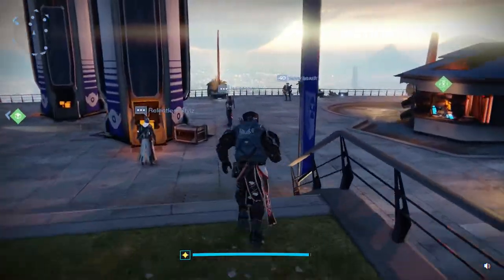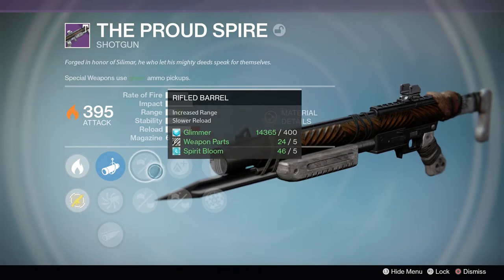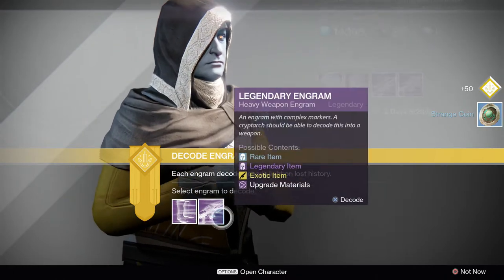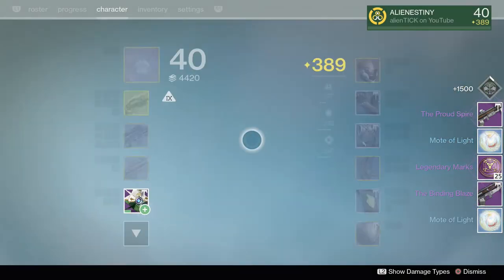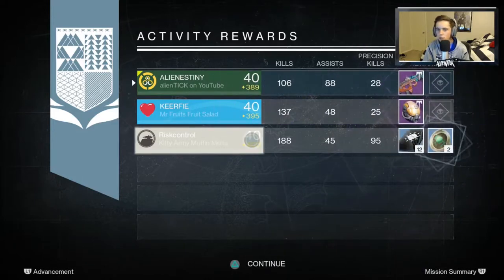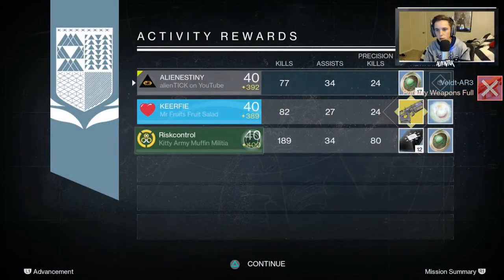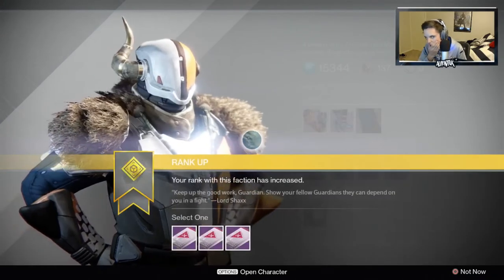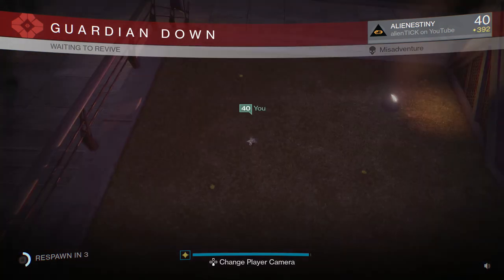Destiny - WEEKLY LOOT! IRON BANNER, NIGHTFALLS & MORE!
Destiny - THE WORST EXOTIC! - TRYING THE WORST EXOTIC in CRUCIBLE!